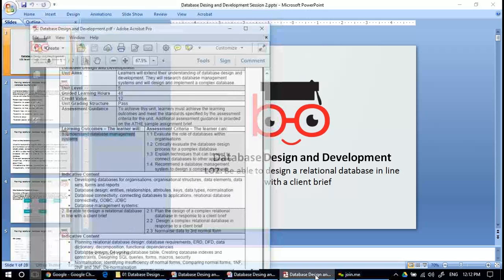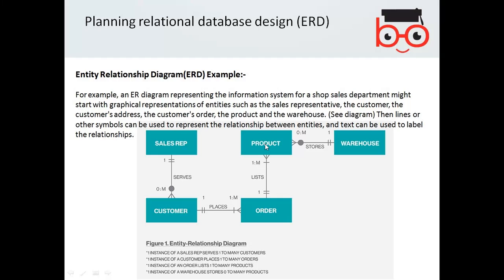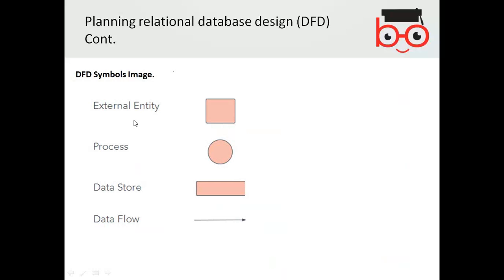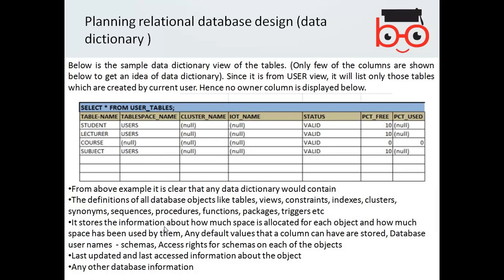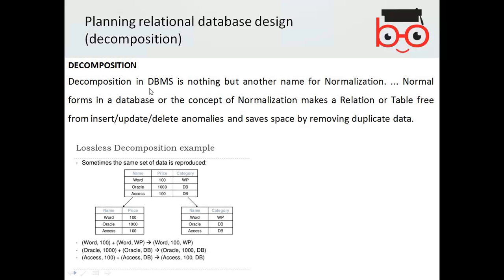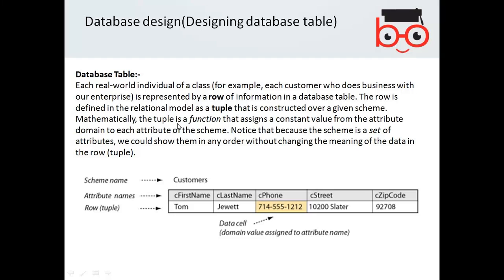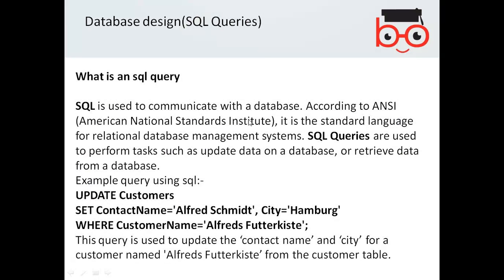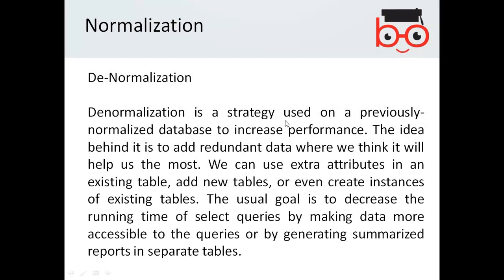Unit 5 43 Database Design and Development LO2 IT Level 5